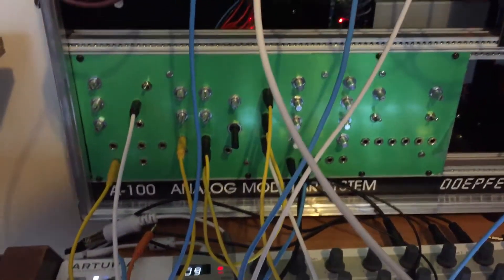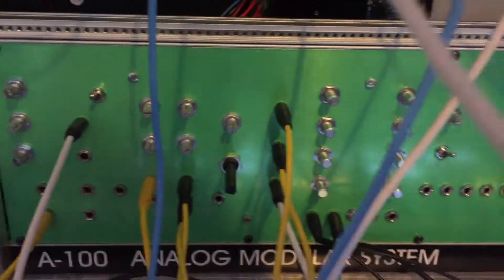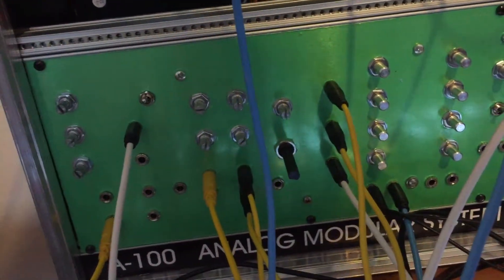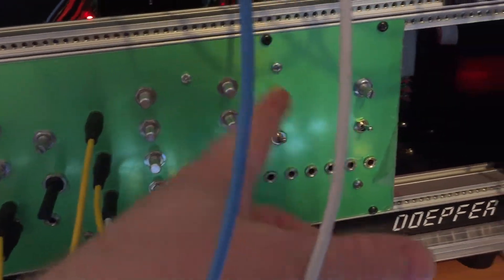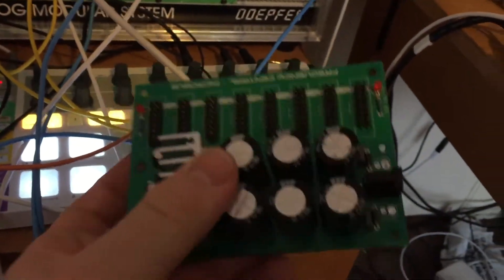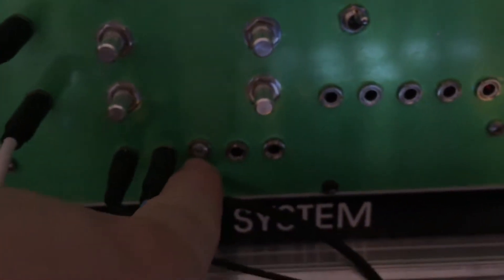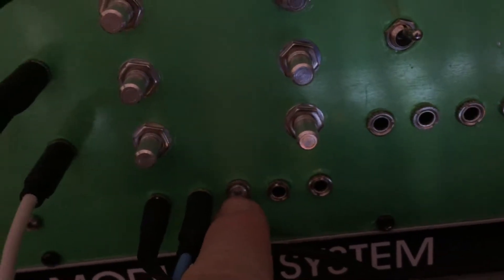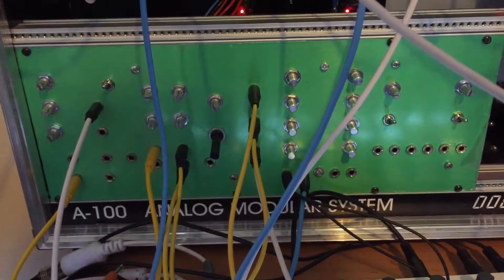Panel Mounted Skynth